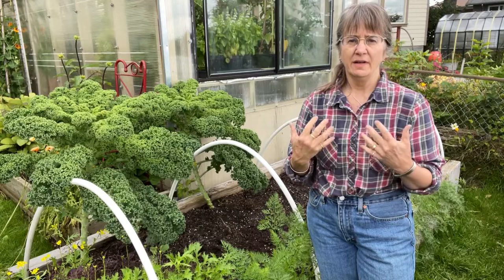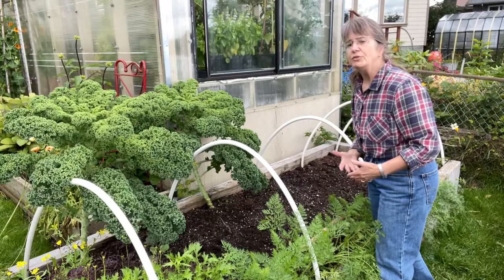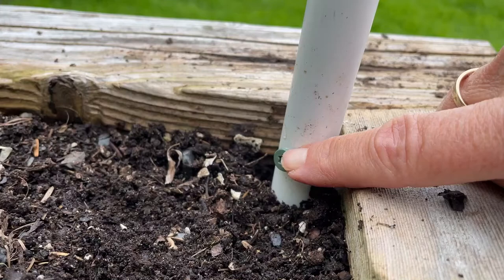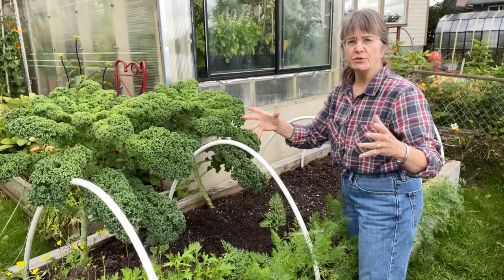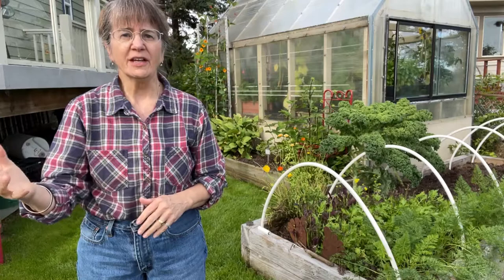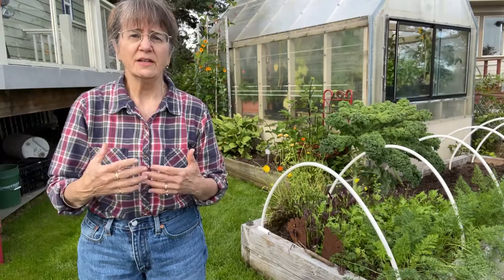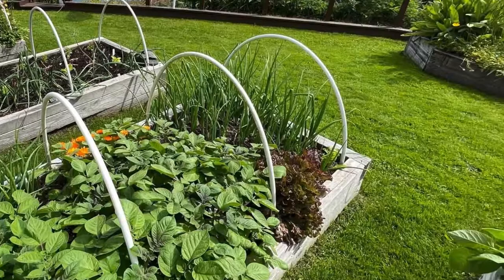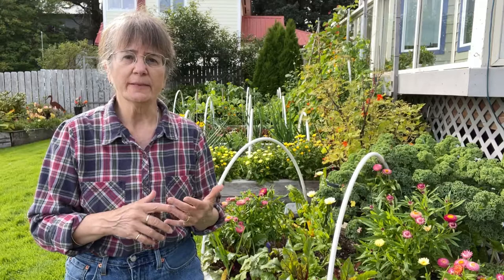Transform Your Raised Garden Beds With These Simple Upgrades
Apply these simple raised bed gardening improvements so you can garden with more ease and safety! Keep animals and pests out of your raised garden beds. Plus, better back support when pulling weeds. From my 40 years of experience.

👩‍🌾 👨‍🌾 Become part of The UpBeet Gardener (TUG) community -- A welcoming place where neighbors from around the world support each other in growing gardens and lives that bring lasting contentment and happiness.

RECOMMENDED TOOLS
► Push Reel Lawn Mower [AMAZON]
► CobraHead weeder and cultivator
► Orbit watering wand
► Heavy-duty 9-pattern sprinkler

I'm a big fan of Amazon, and many of my links to products/gear are links to those products on Amazon. Thank you.